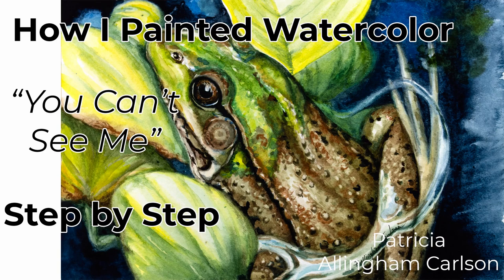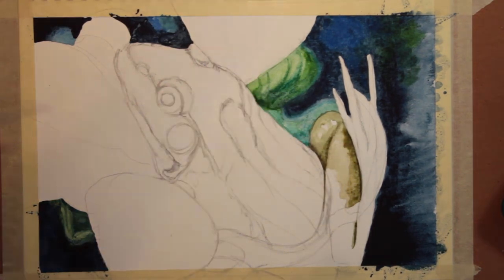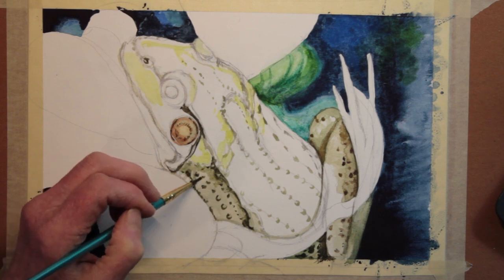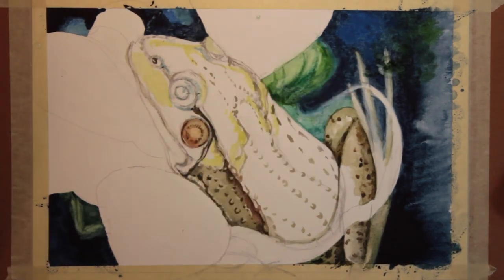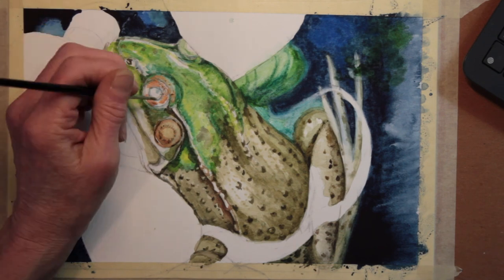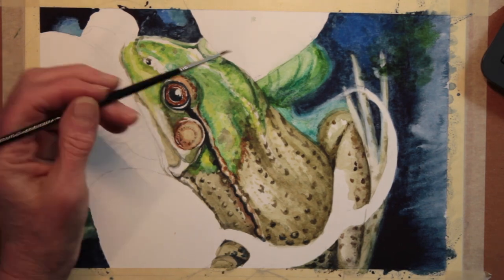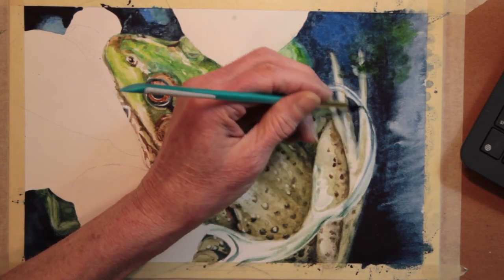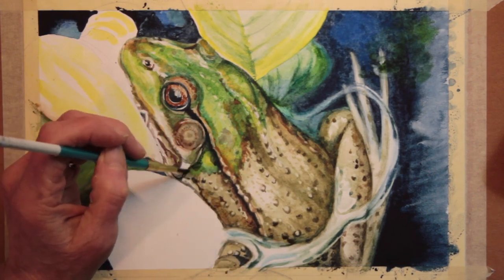How I Painted Watercolor You Can't See Me Step by Step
In this video I paint a Green Frog living in our Koi pond that I captured with a camera. I called the painting You Can't See Me because the frog didn't move while I took the shot. I think it had no idea I was photographing it.I start with a drawing and then concentrated colors in the background. I also use masking to preserve white space